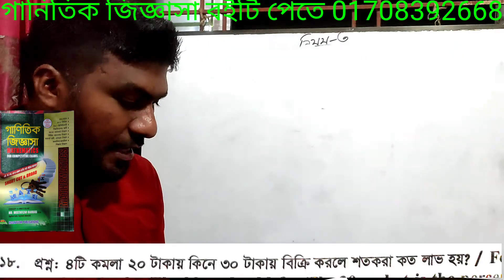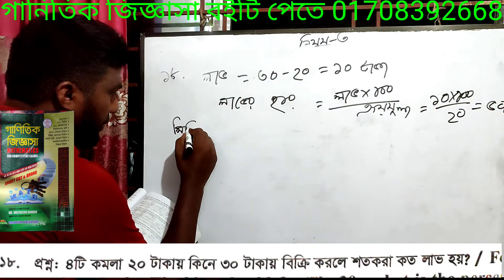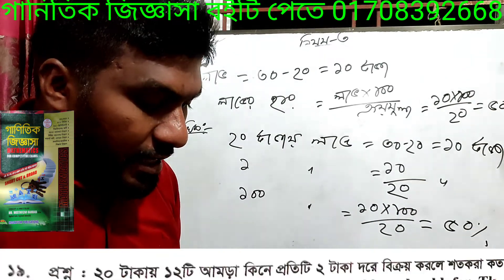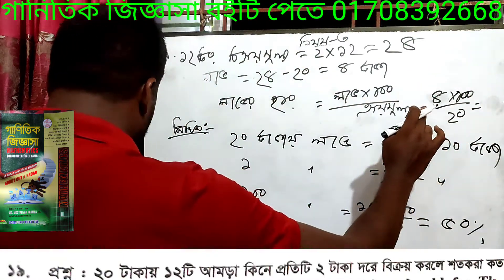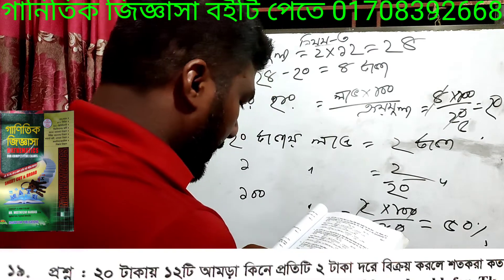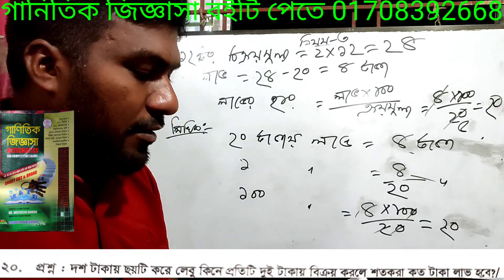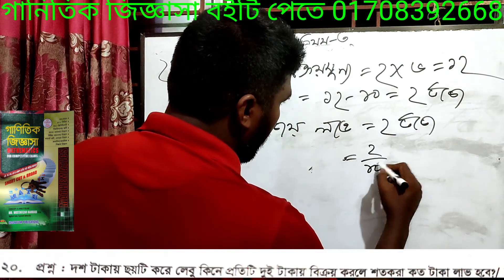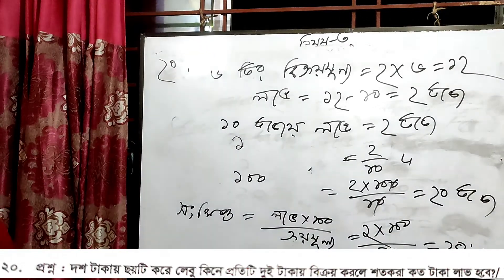অভিনব কৌশল এ লাভক্ষতি পাট-6 অংক করার ম্যাজিক কৌশল।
অভিনব কৌশল এ লাভক্ষতি পাট-6 অংক করার ম্যাজিক কৌশল, উপস্থাপনায়, মোস্তাফিজার রহমান, লেখক, গানিতিক জিজ্ঞাসা, ব‌ইটি পেতে 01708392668